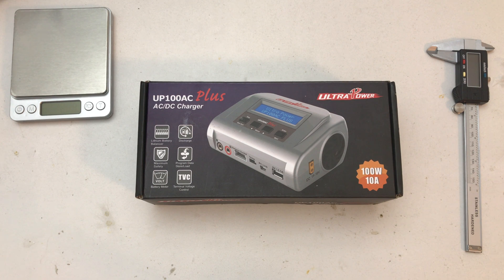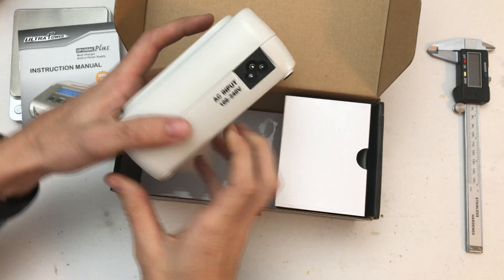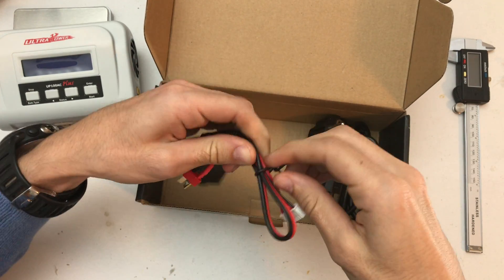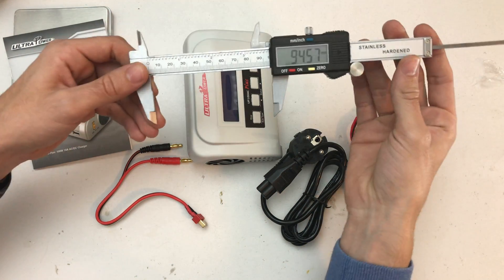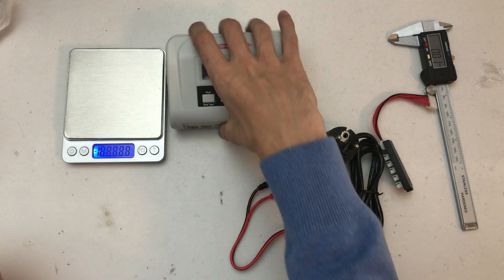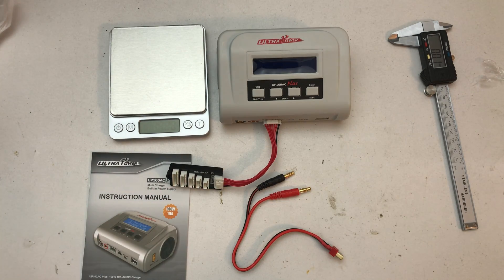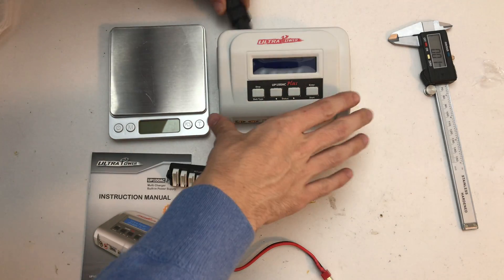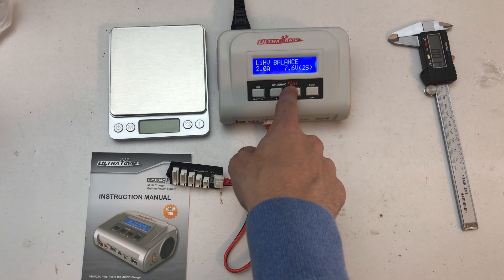Unboxing // Ultra Power UP100AC Plus // 100W // Balance Charger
Ultra Power UP100AC AC DC Plus 100W Lipo Battery Balance Charger